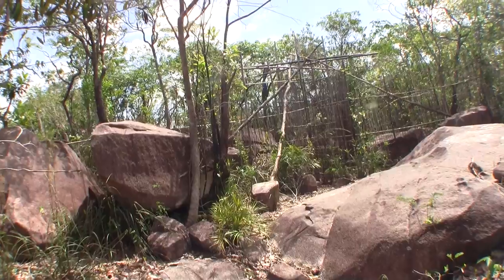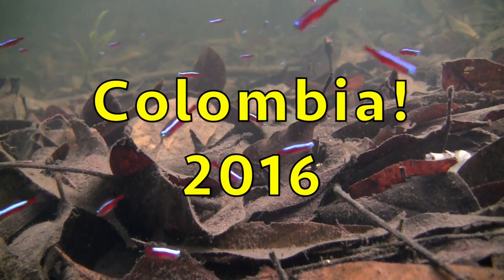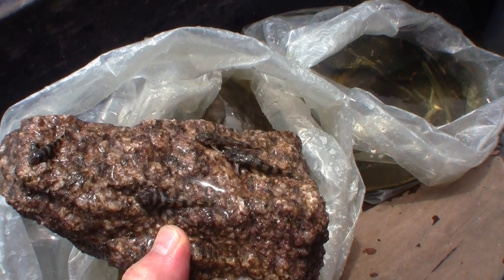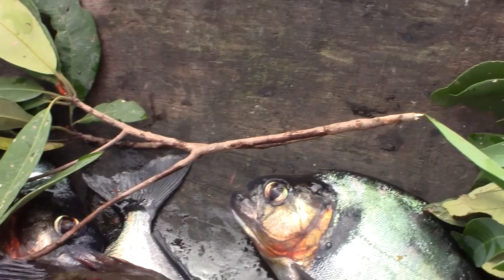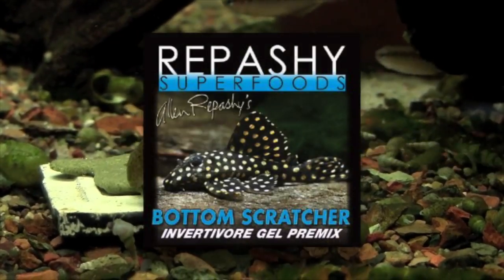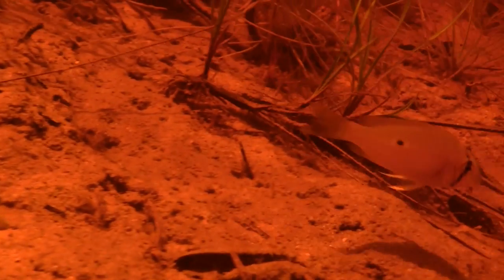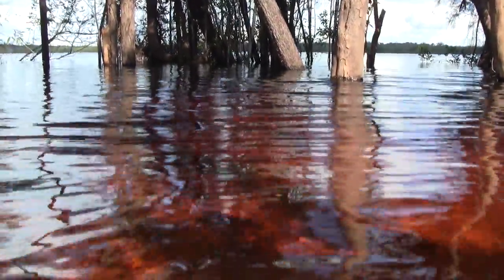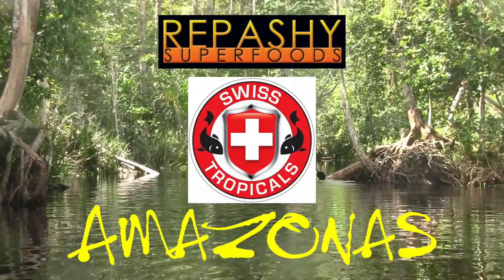Colombia 2016 - Episode 13 - Rio Atabapo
The first full day exploring the Rio Atabapo in Colombia from the river boat.